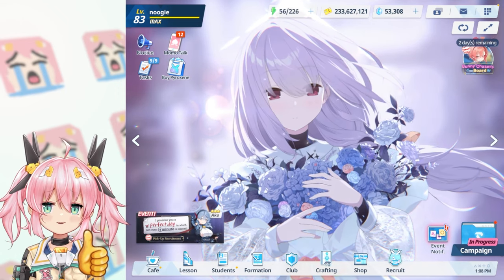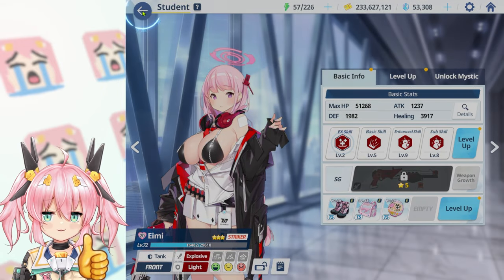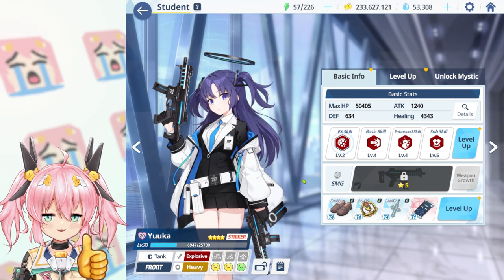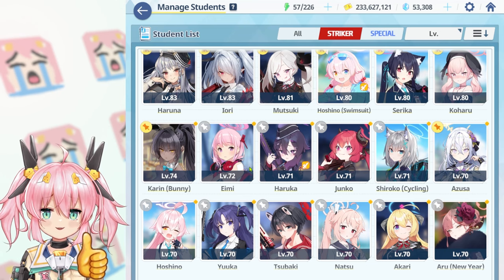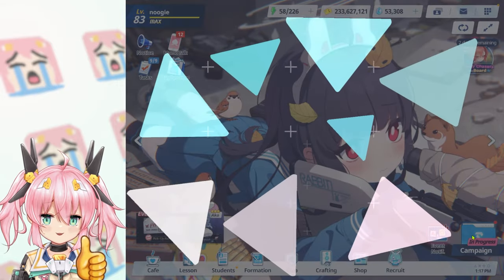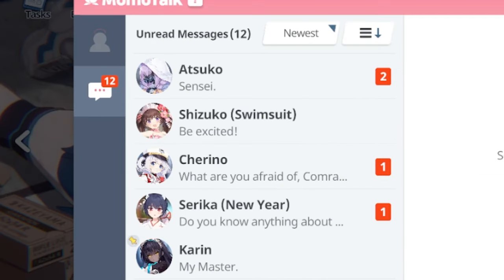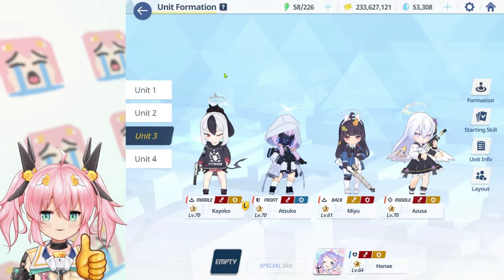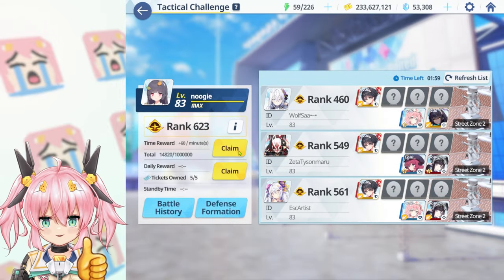2023 General Blue Archive Guide for Casual and Beginner Players!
as a previously noob at blue archive player, i wanted to make this guide to help new players or people who wants to play for fun without caring about the pvp and raids!